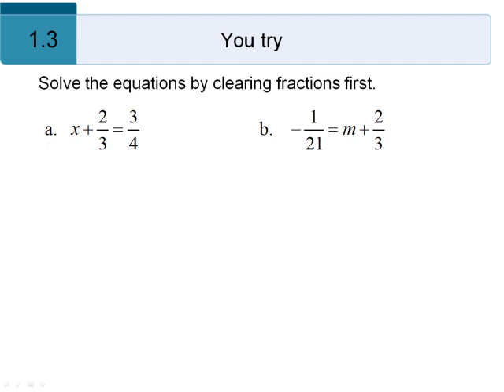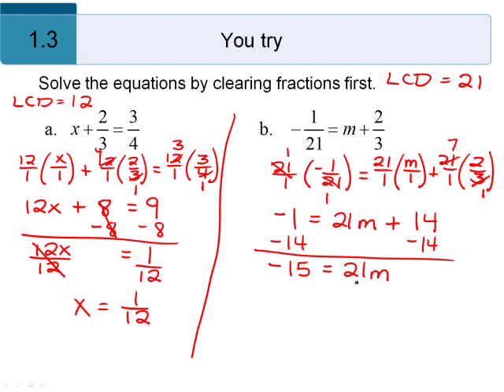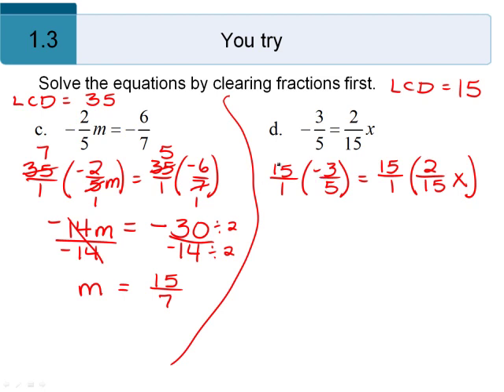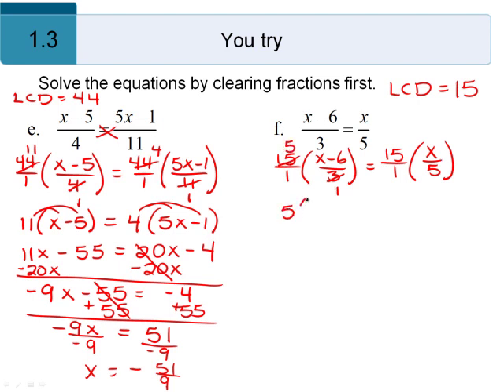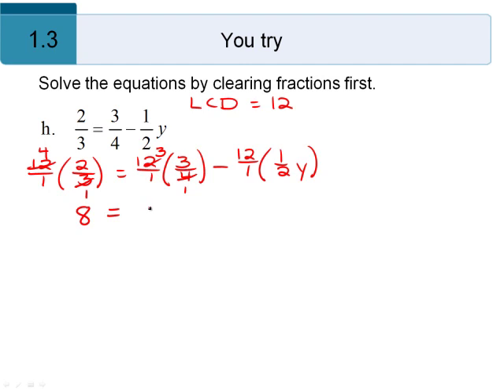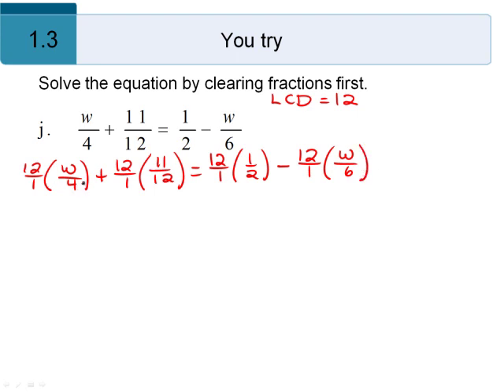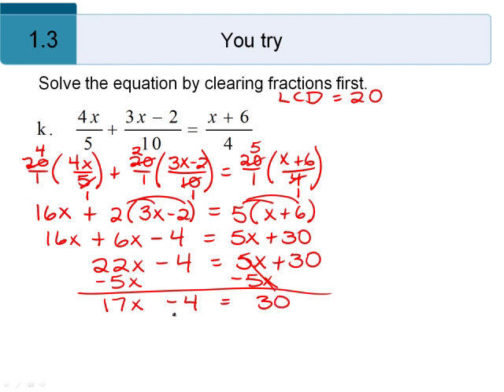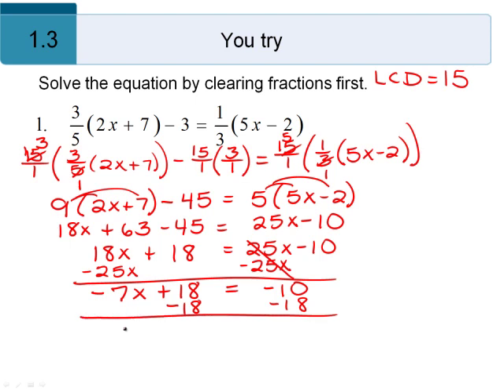0028 1 3 you trys